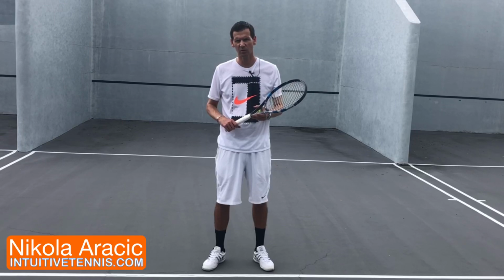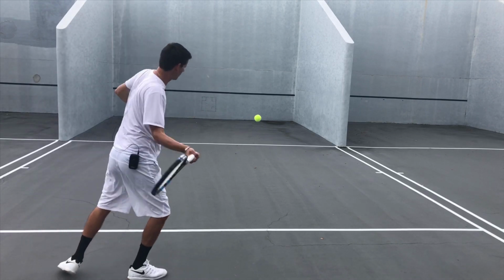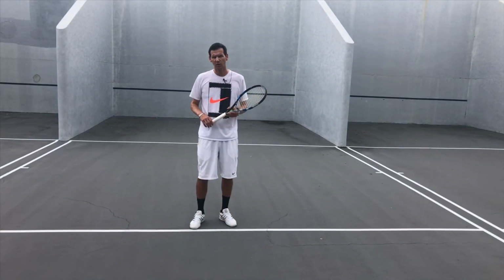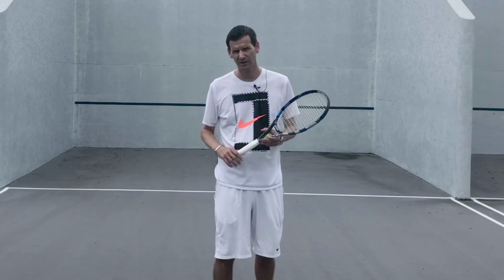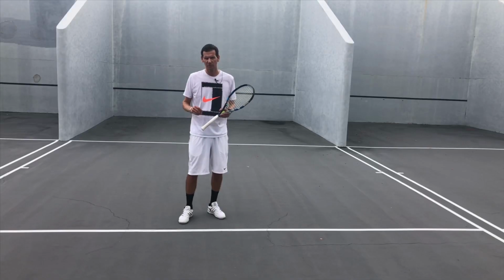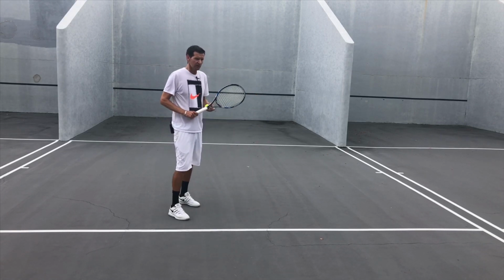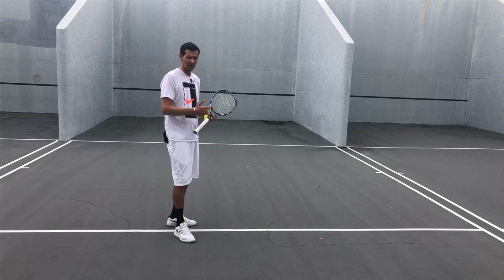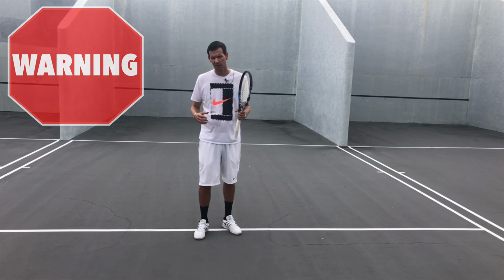How To Train On A Tennis Wall With A Partner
Many current and former pros have learned their tennis fundamentals on a tennis wall. The wall is a fantastic exercise that can help to improve your footwork, consistency, power and much more. However, one technical element of training on the wall that doesn’t quite match playing on the real court is the timing of the groundstrokes.
There is a solution to this problem and that is playing on the wall with a partner. By training on the wall with another person, we get all the benefits of the wall practice and the real on-court timing of the groundstrokes.